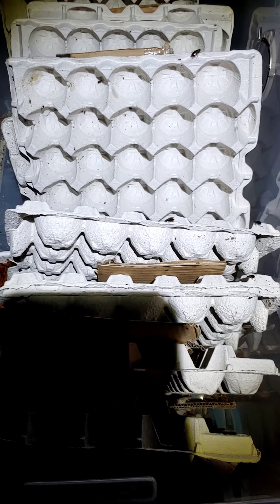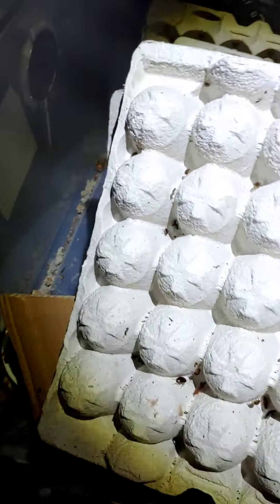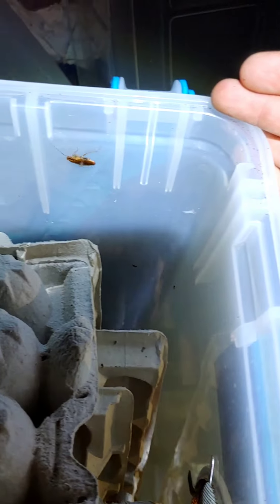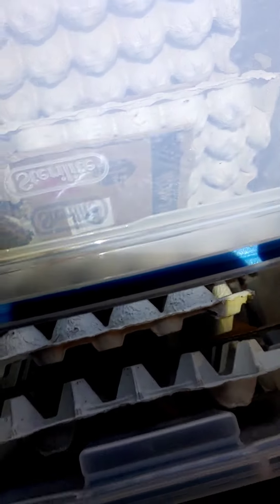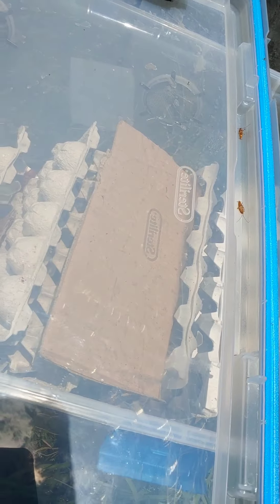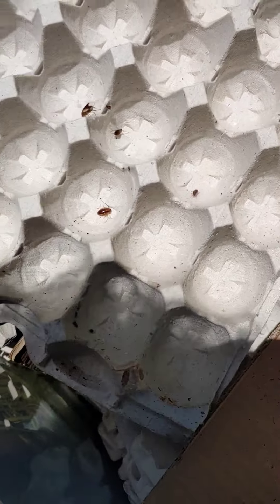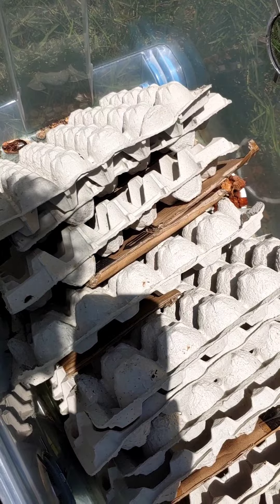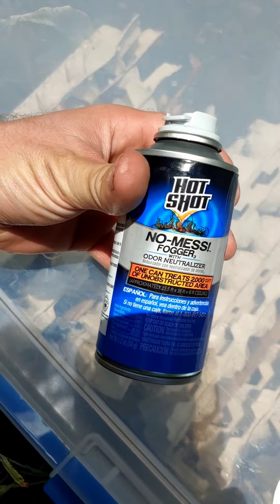Does no mess hot shot fogger kill German roaches?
testing out the hot shot fogger against German Roaches. to see the results!

let me know if you had a different outcome!